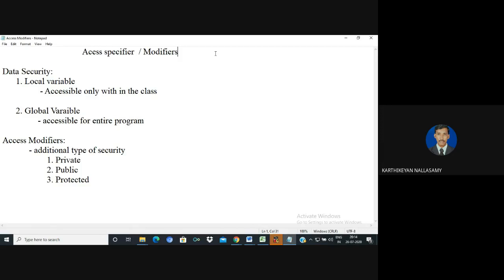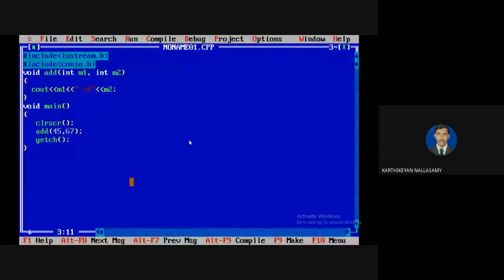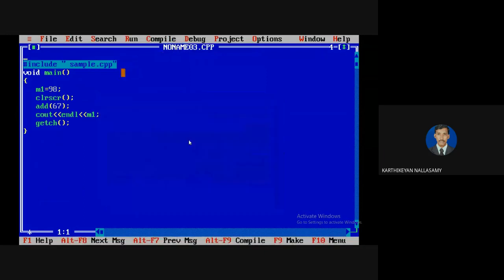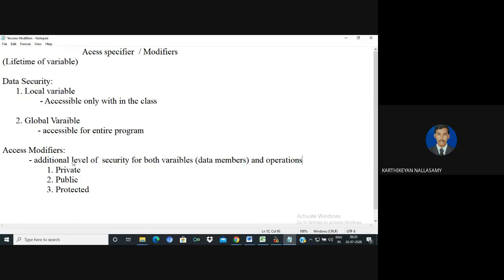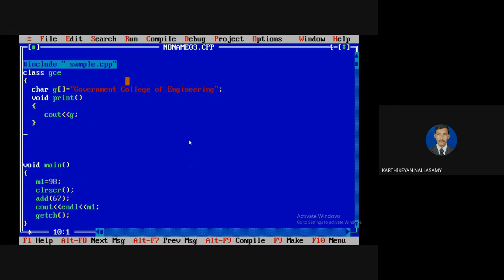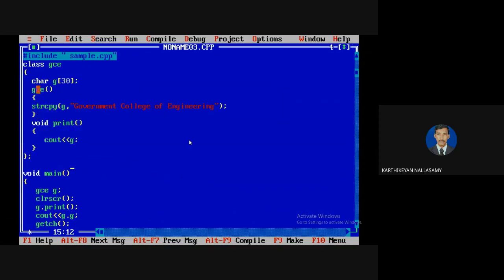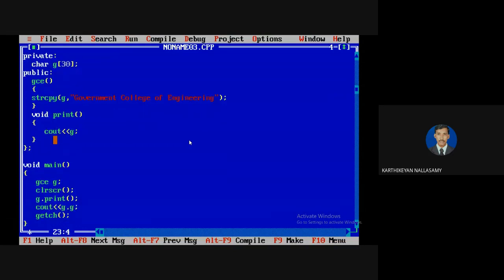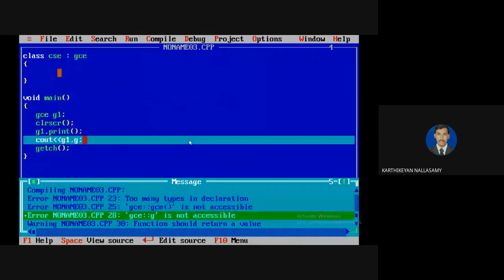Access Modifiers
This video explain the concept of Access Modifiers in C++.